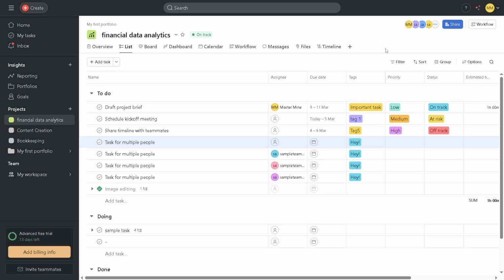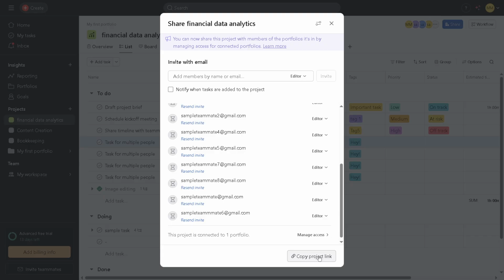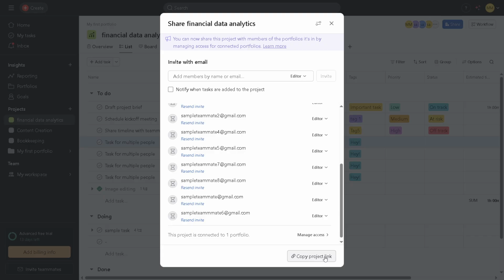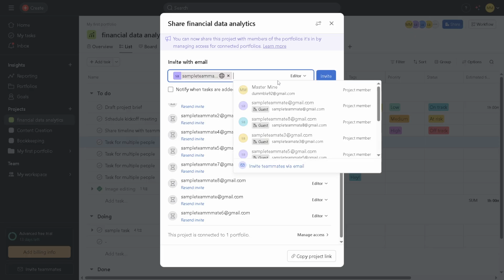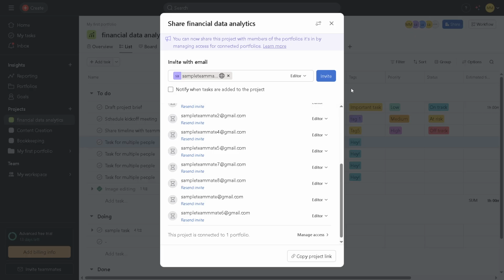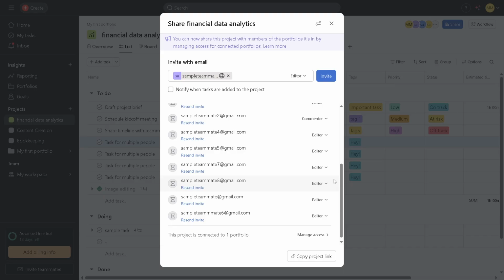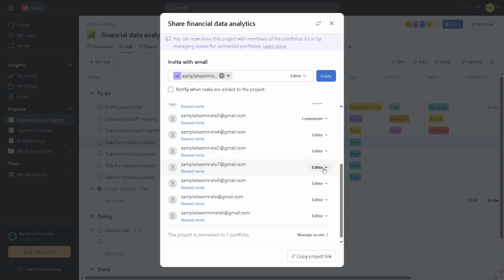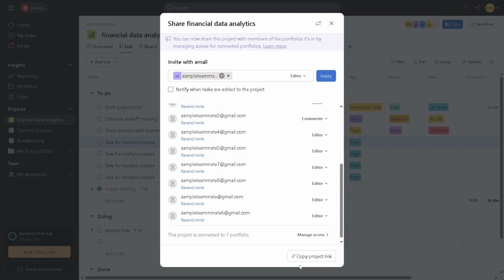How to Copy and Share Project Link in Asana (Full 2026 Guide)